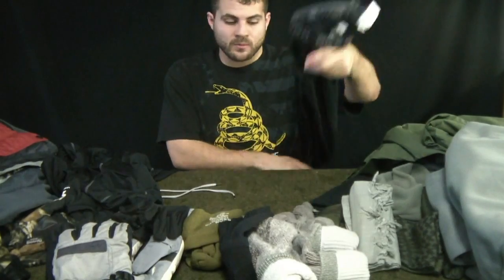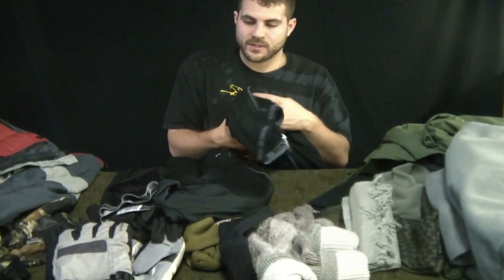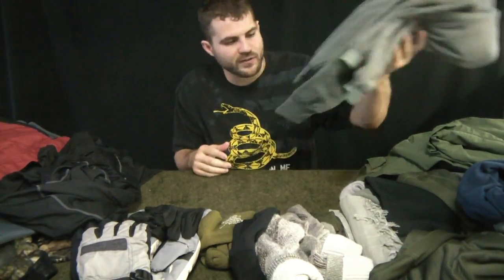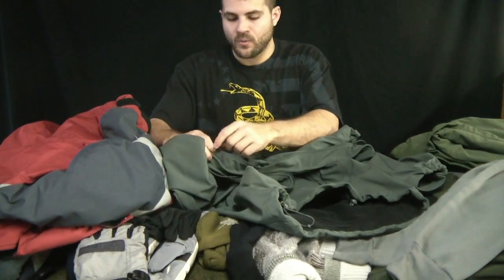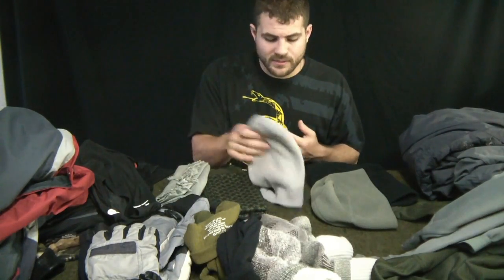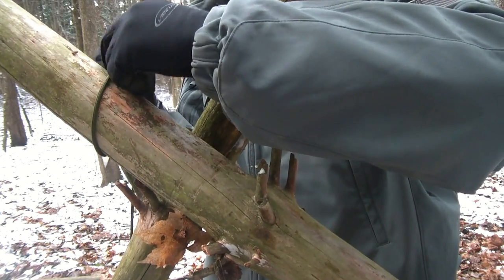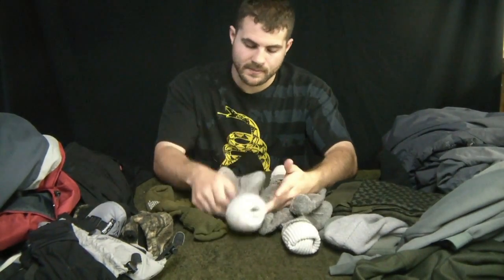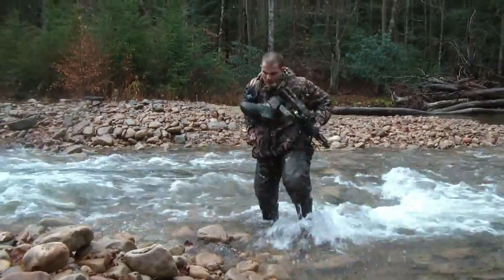Bivouac Camping/Survival Gear Load-Out Series Pt 3A/5: Cold Weather Clothing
In Part 3A of my Bivouac Gear Load-Out Series I discuss my preferences on clothing in the cooler months of the year.  Part 3B will consist of my clothing choices for the warmer months and I will release that later in the year.

As mentioned, I am not presenting anything groundbreaking, rather I am giving an objective look at the available options out there today so that someone new to the outdoors or has been out of it for a while will benefit from this video.  Hopefully it will also help you maximize your systems efficiency.